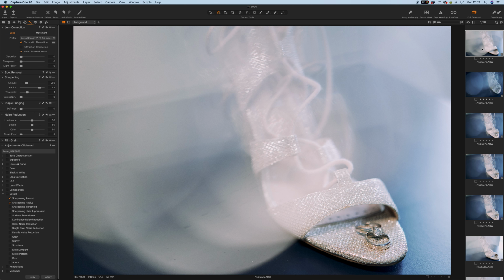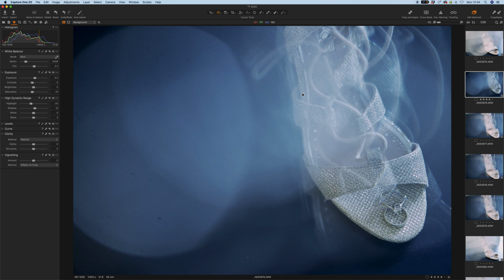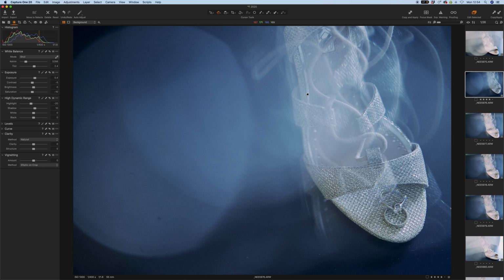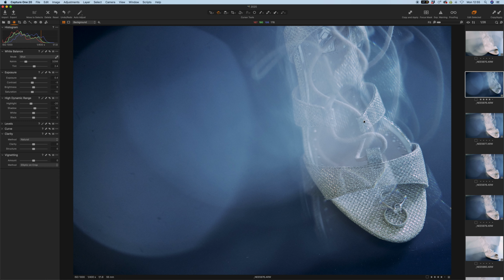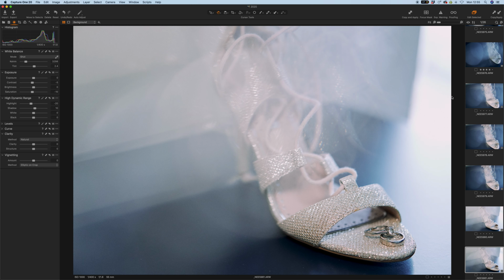Shooting Wedding Rings with the Lensbaby Omni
During Lockdown I decided to do some shoots around the house with my family. Today i shot some wedding rings and used the omni creatively.